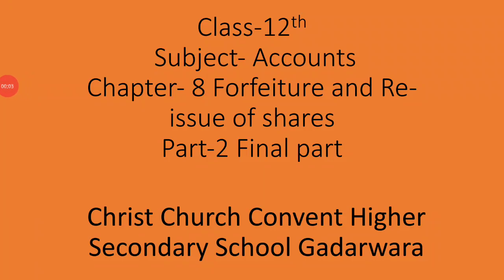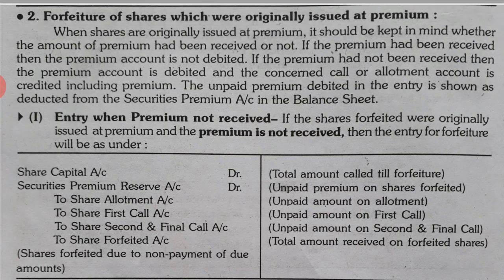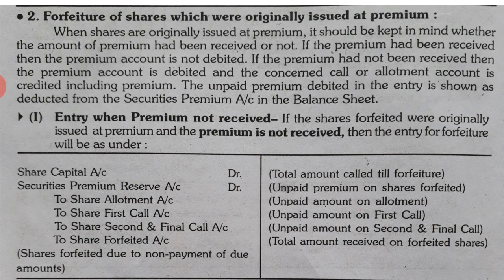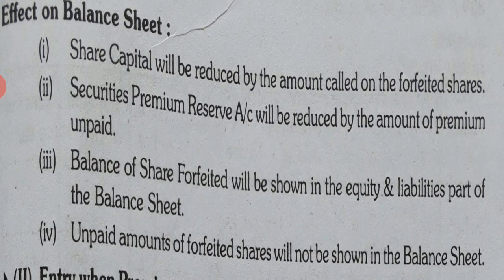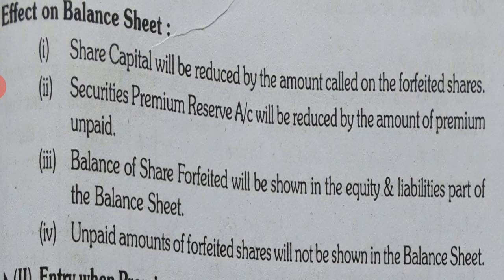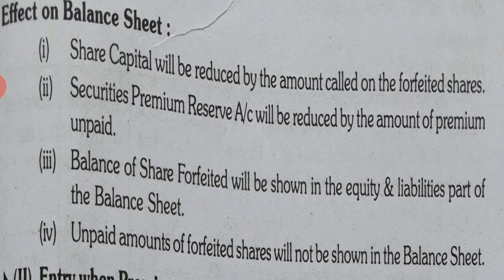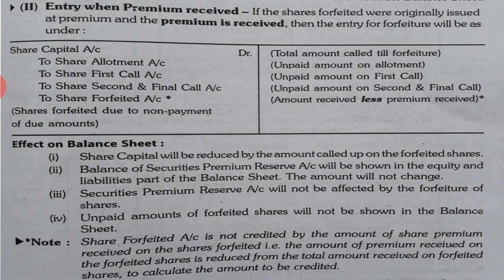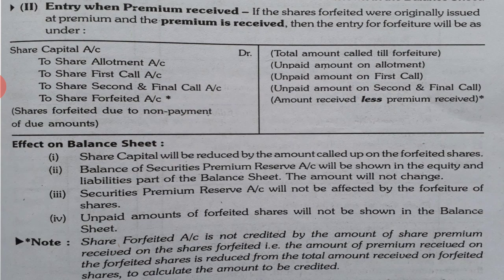Class-12 Accounts Chapter-8 Reissue of Shares Part-2 Final by Amit Toshniwal CCCS Gadarwara